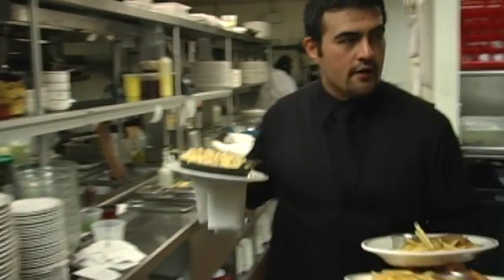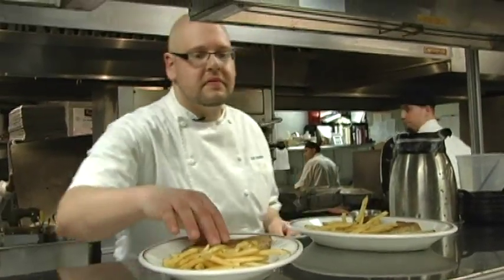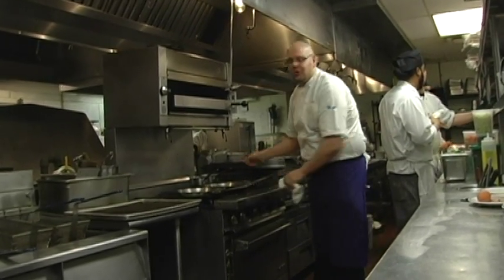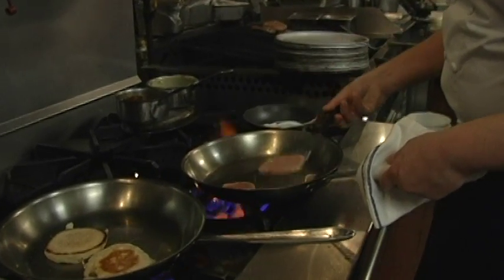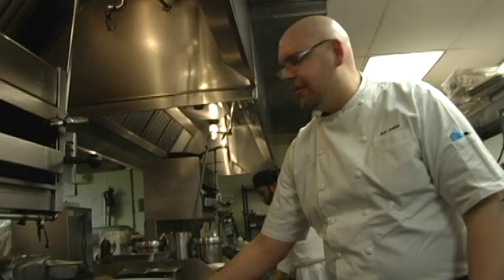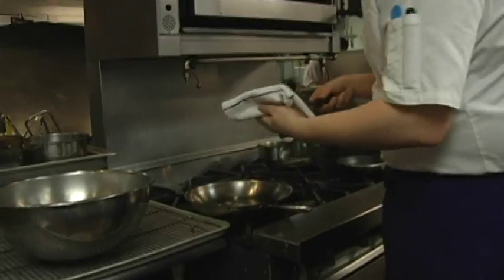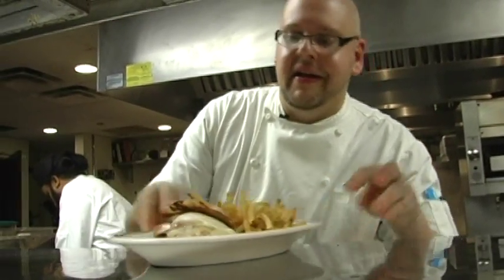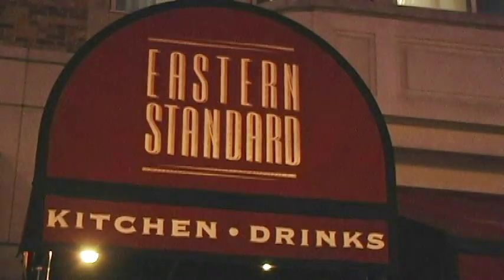College Kitchen - Spring 2012 - Eastern Standard